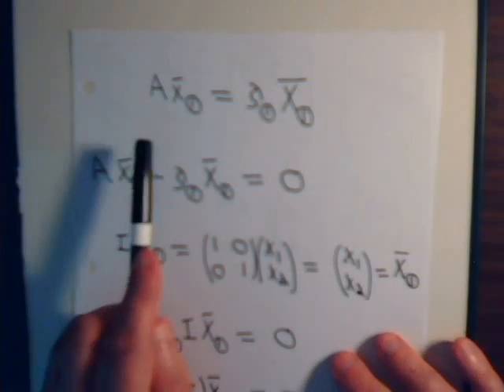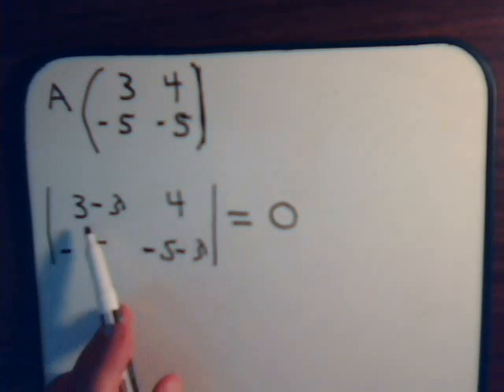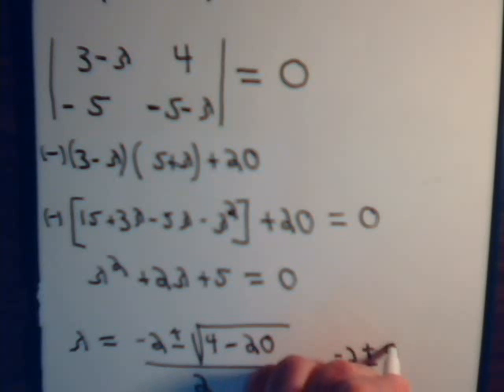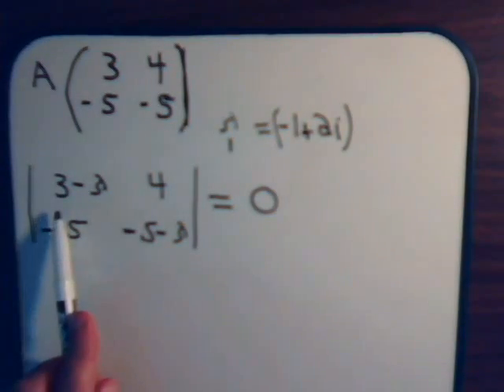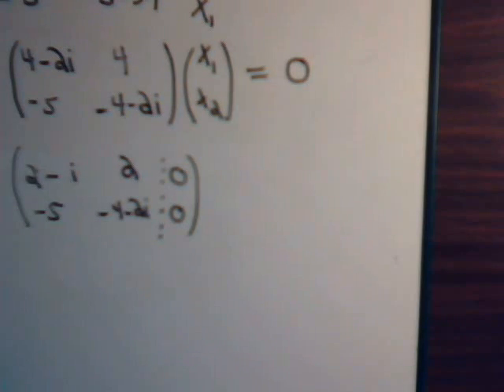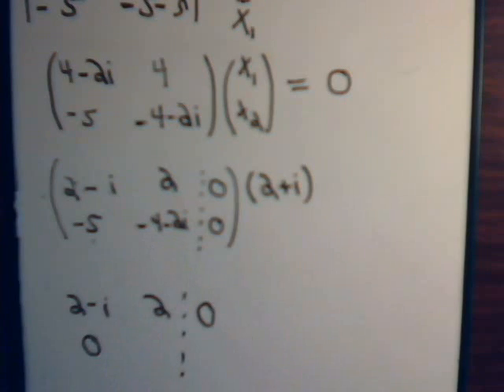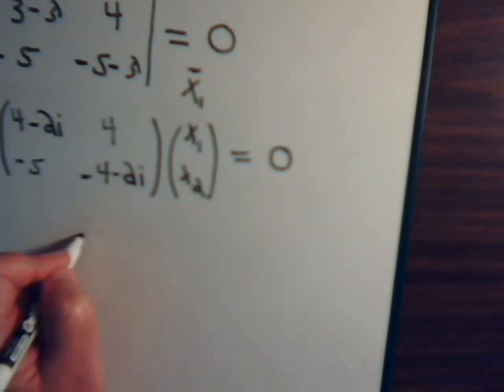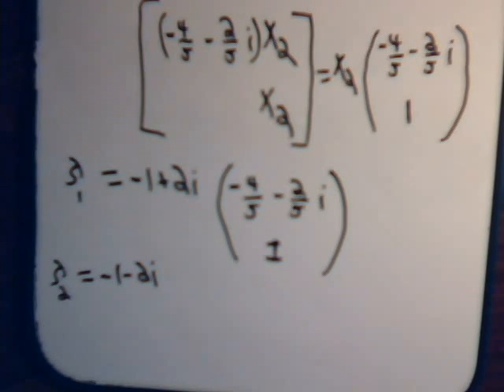Linear Algebra Video #19: Complex Eigenvalues & Eigenvectors - Part 1